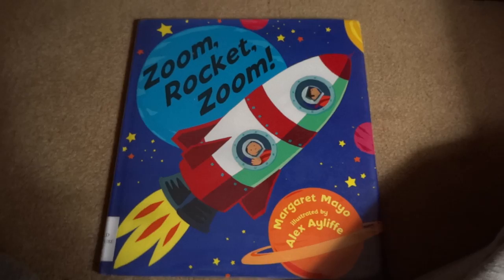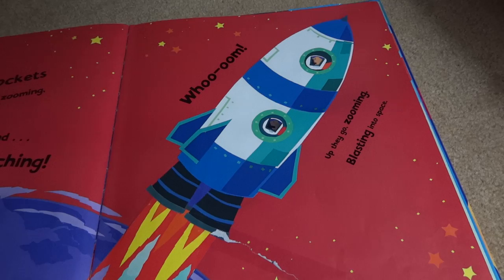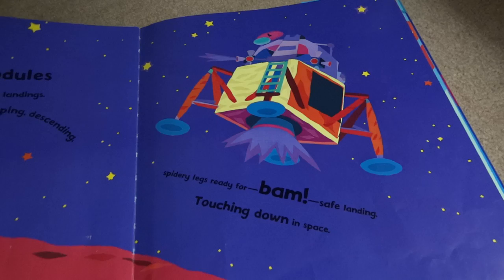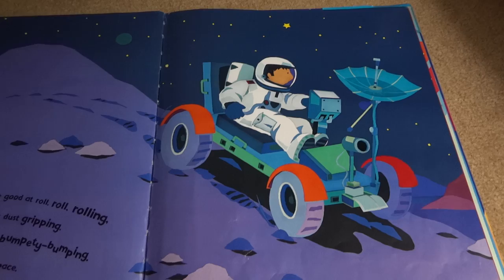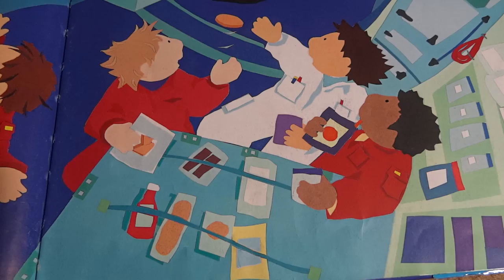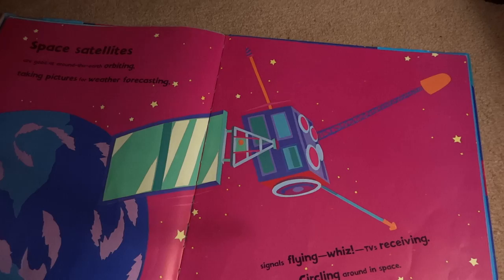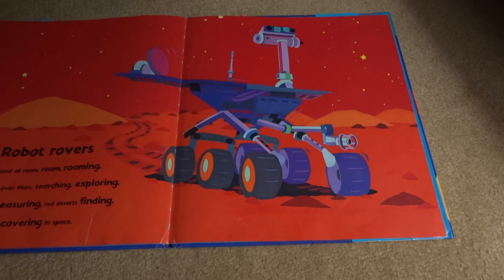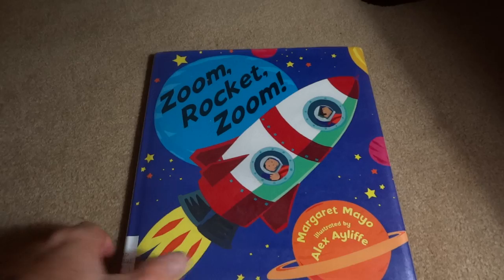23 "Zoom,Rocket,Zoom" by Margaret Mayo